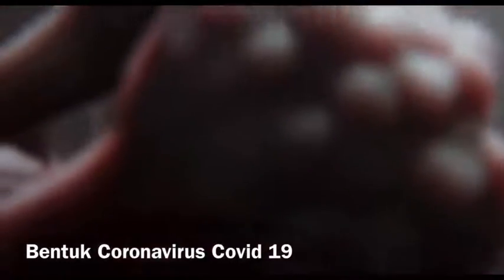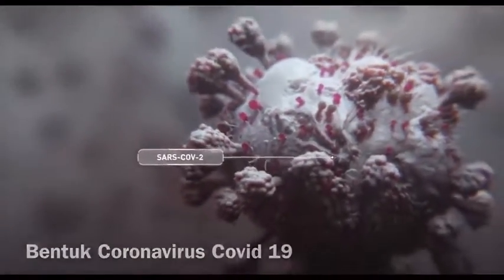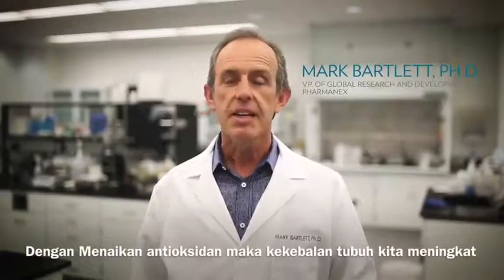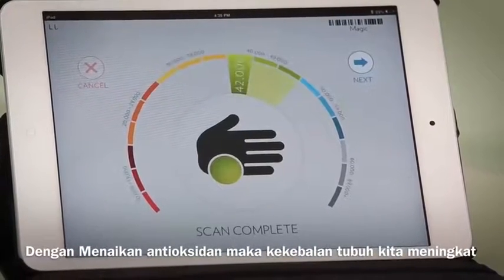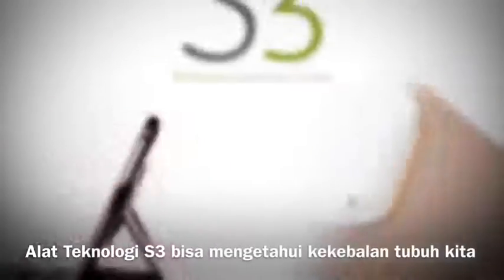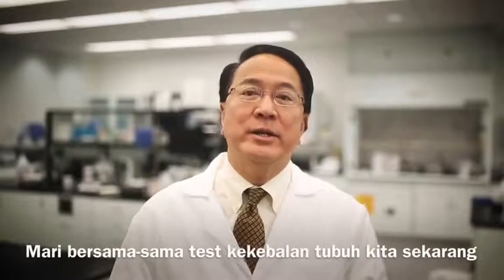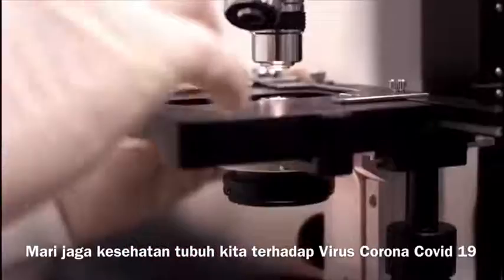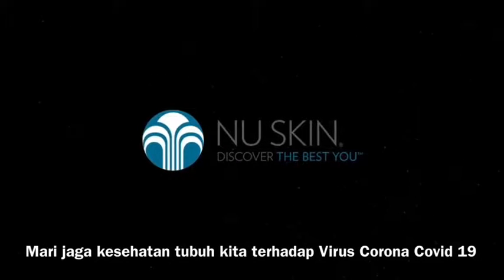Salah Satu Cara Meningkatkan Kekebalan Tubuh Terhadap Covid-19